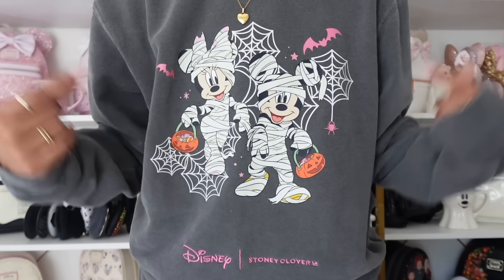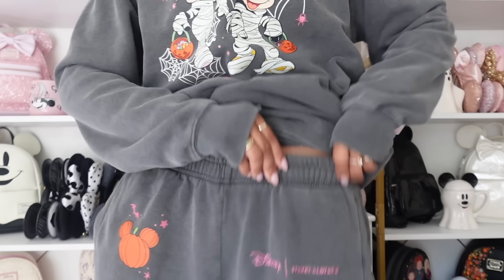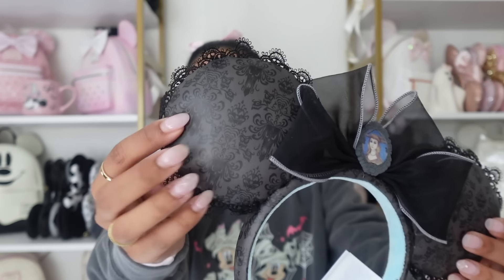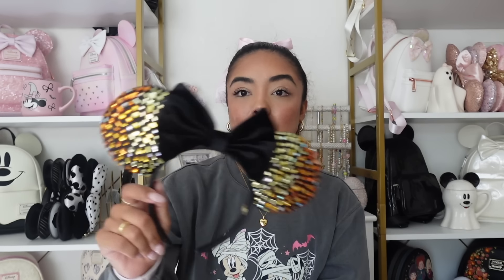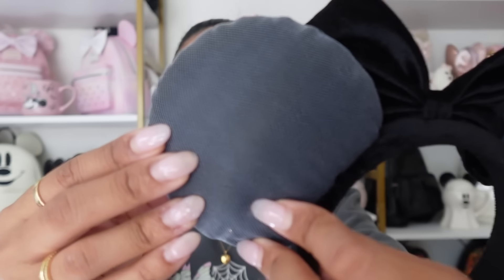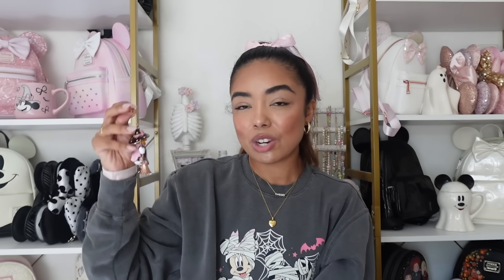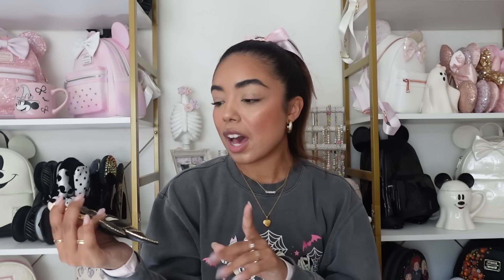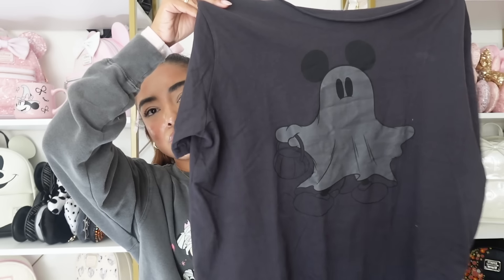HUGE DISNEY HALLOWEEN HAUL !! (stoney clover, disney store + more)